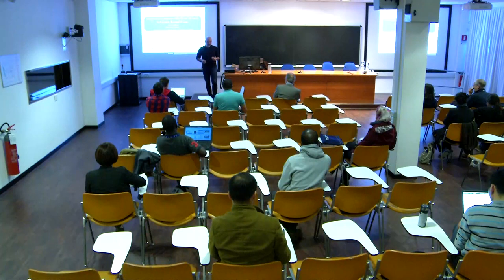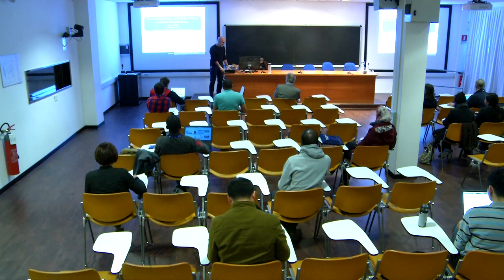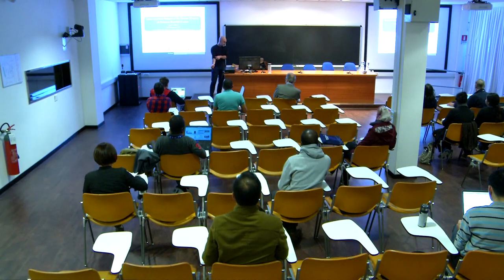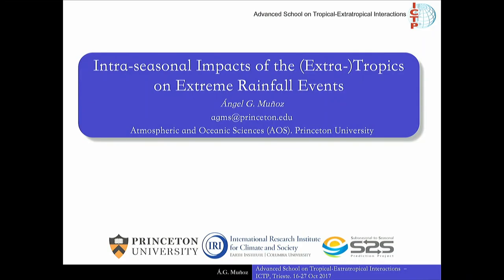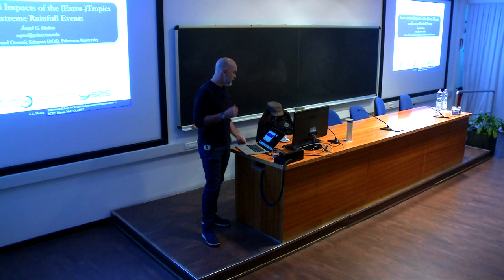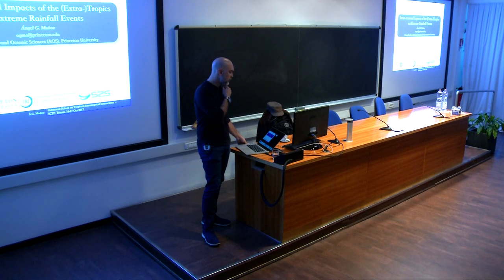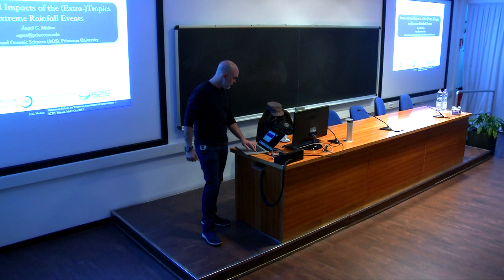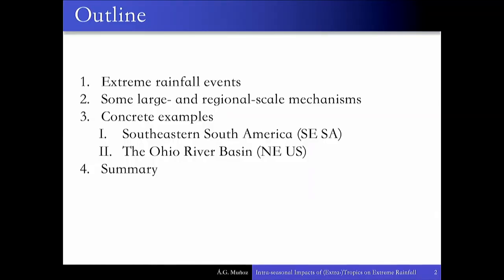Intraseasonal Impacts of the Extratropics on Extreme Rainfall Events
Speaker: Angel Munoz (Princeton Un., USA)
2017_10_24-09_00-smr3155